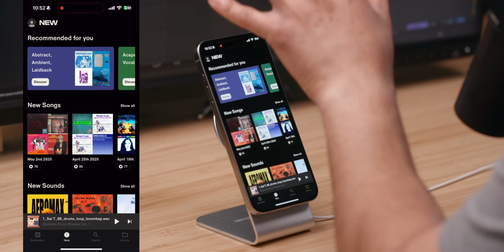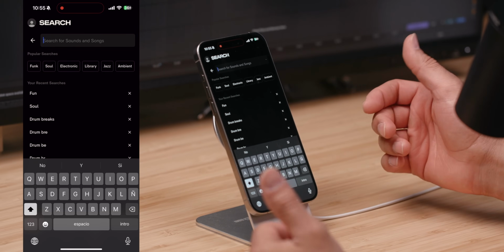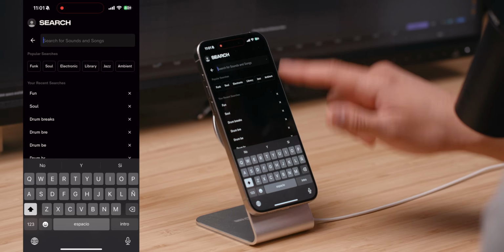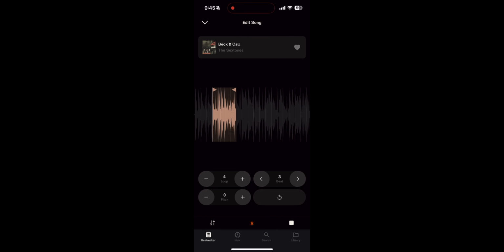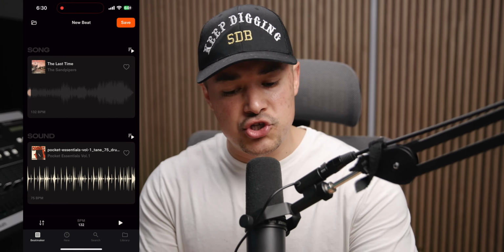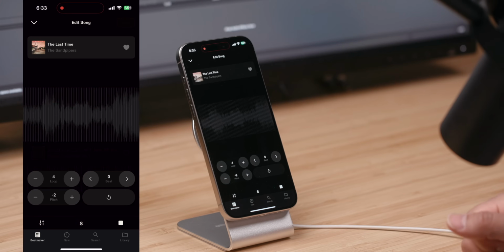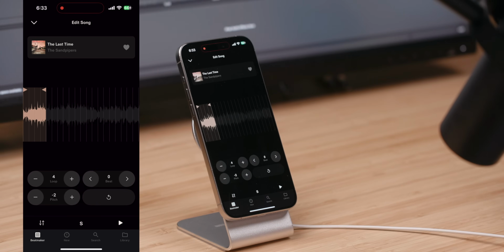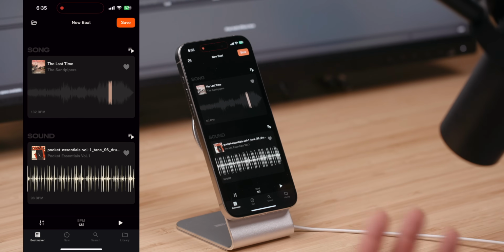Is TRACKLIB APP The Secret to Finding PERFECT Music Samples?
Try out the Tracklib App for free if you haven't already used Tracklib for sample searching or digging through their sample pack library. Tracklib is the go-to online Sample library